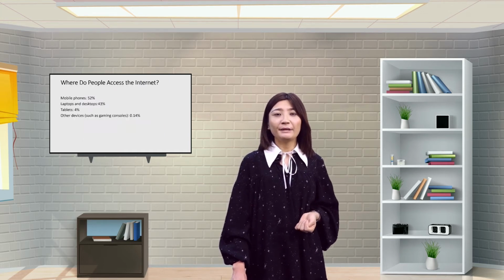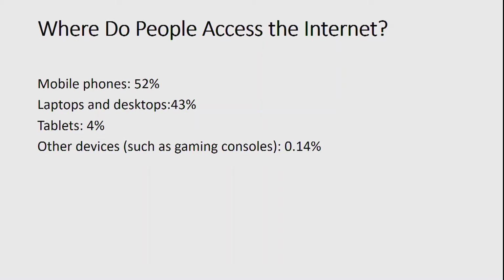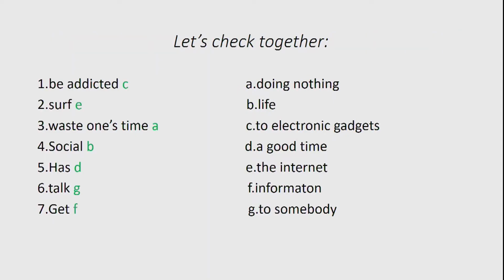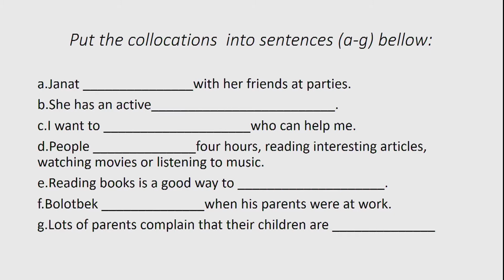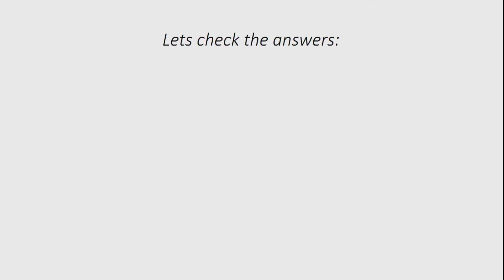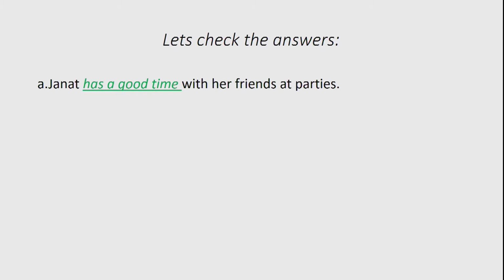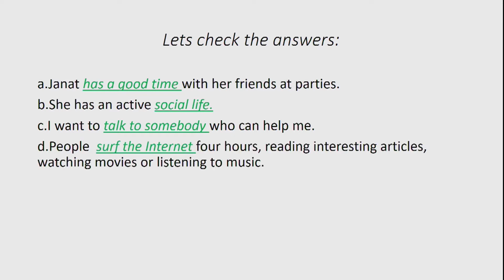Англис тили мугалимдери үчүн методикалык сессиялар 7 класс, 1-сабак